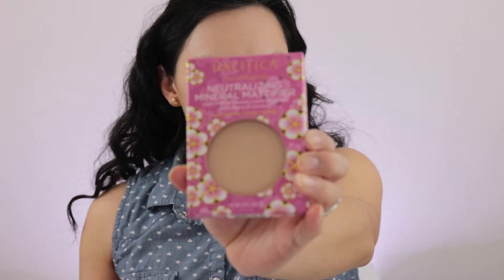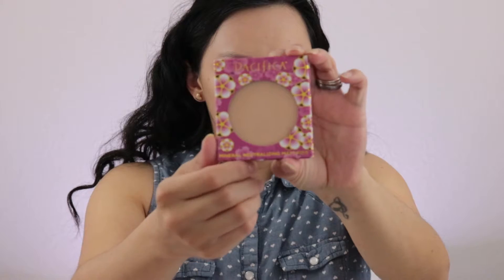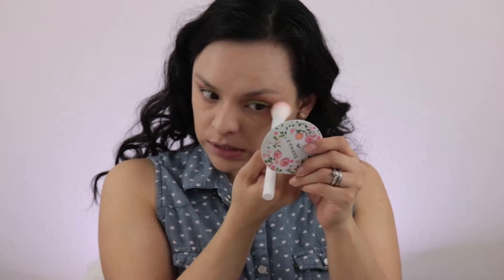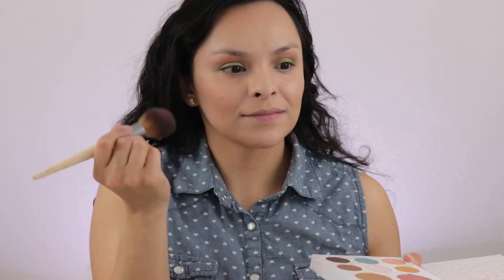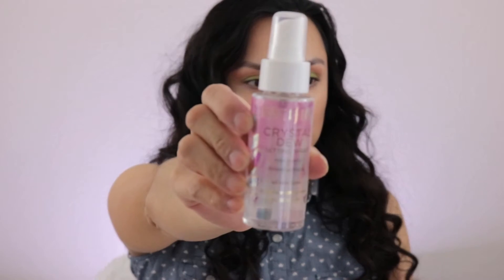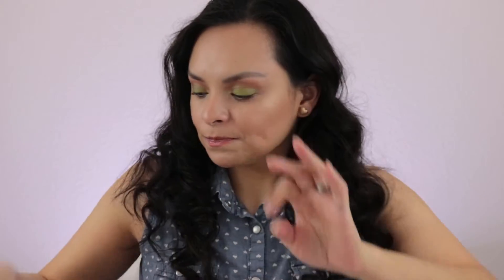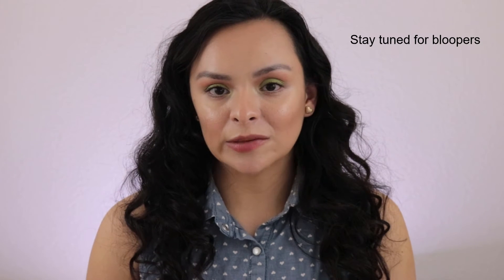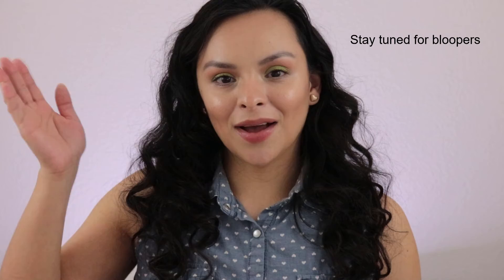FULL FACE USING ONLY PACIFICA BEAUTY | CRUELTY-FREE & VEGAN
Here is a video where I do a full face of makeup using Pacifica Beauty. I hope you enjoy.

Products used:
Beachy Punk Coconut-Infused Mineral Eye Shadows

Crystal Blur Illuminating Foundation w/Rose Quartz & Jasmine (Medium Yellow)

Dreamlit Under Eye Brightener (Bare)

Neutralizing Mineral Mattifier

Solar Complete Color Mineral Palette

Black Crystals Super Charger Extending Mascara

Enlightened Gloss (Poppy)

Crystal Dew Setting Spray
Equipment I use

Camera Control

Umbrella Lighting

Ring light

Camera Cradle
Sigma (save 10% on your purchase using code LoveEvelyn)

Ebates (earn $10 when you make your first purchase of $25 on Ebates)